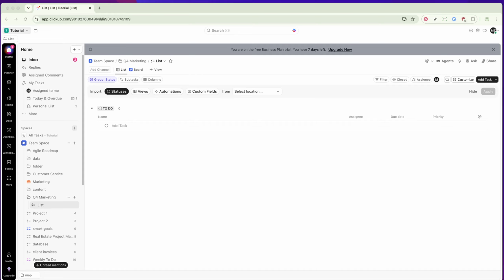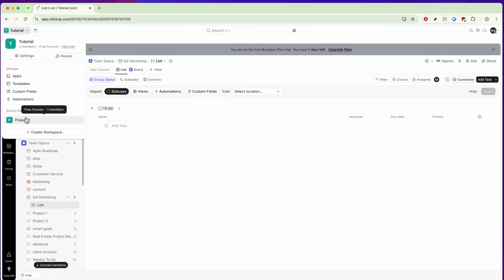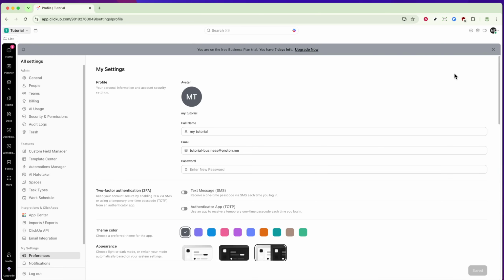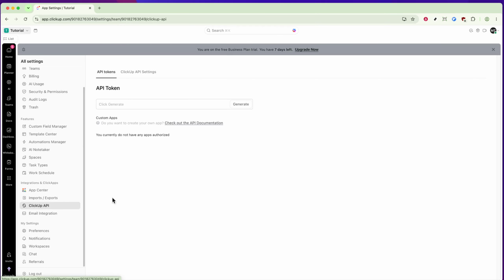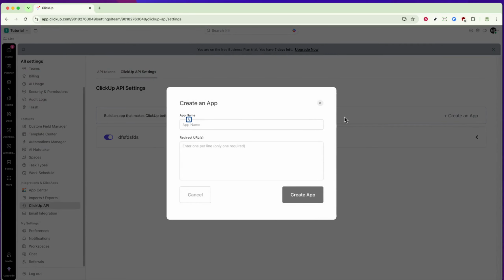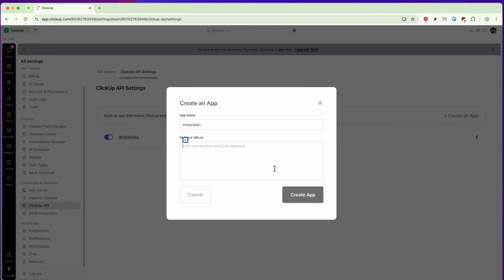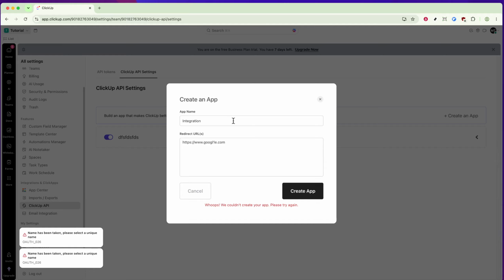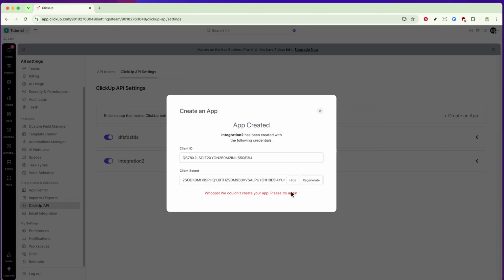How to Get API Token in ClickUp (Step-By-Step) [2026 guide]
on clickup, how to generate clickup api key, how to generate clickup api